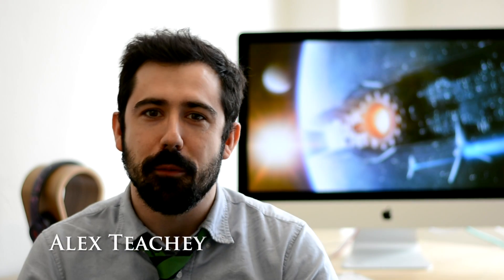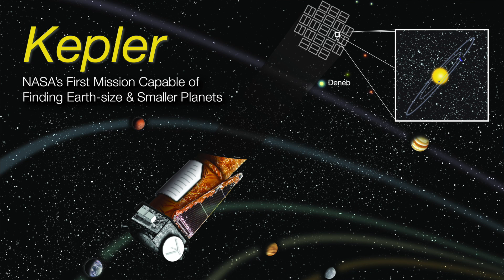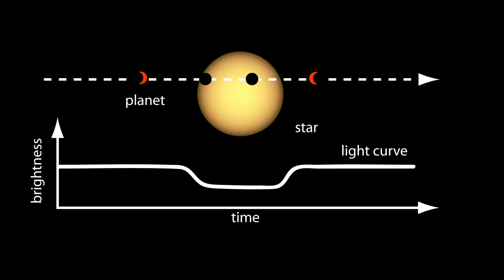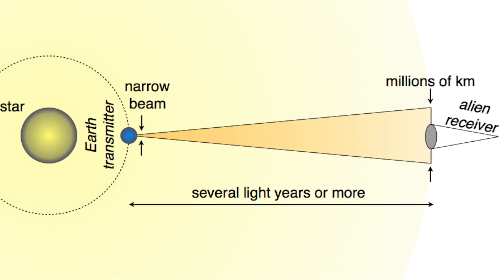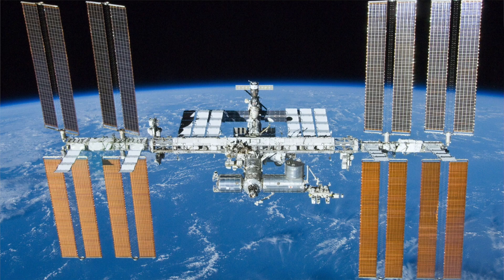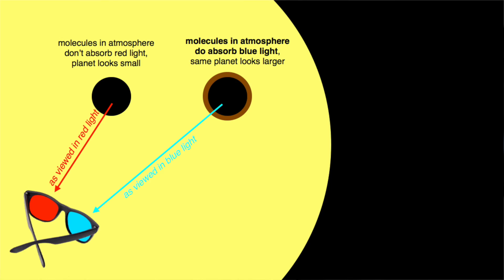A Cloaking Device for Planets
NSF Graduate Fellow Alex Teachey of the Cool Worlds Lab explains our new paper which devises a method to cloak entire planets from extraterrestrial civilizations! This was a really fun little paper which started out from the idea of how to broadcast or signal our presence, but as we worked on it we realized it could also be used a cloaking device too. As always, ask us your questions in the comments below and we'll get back to you!